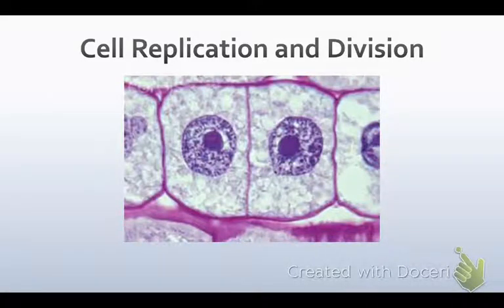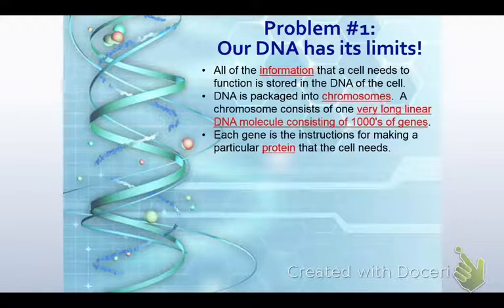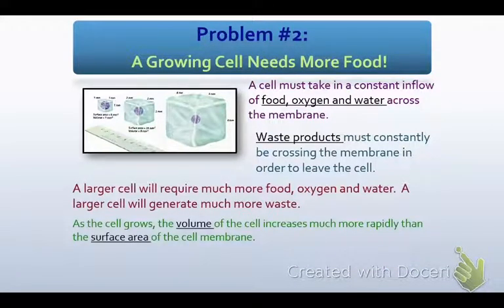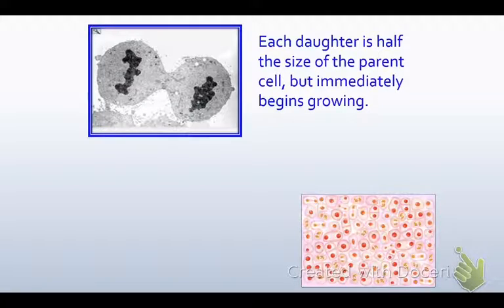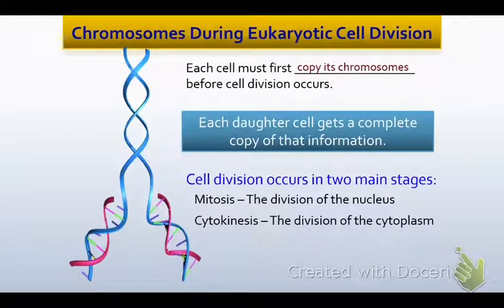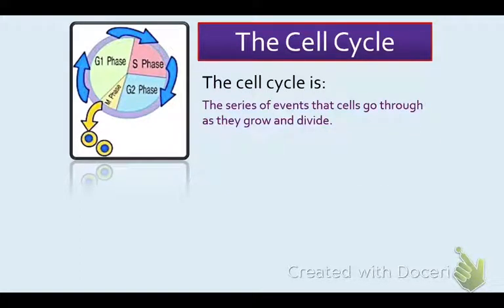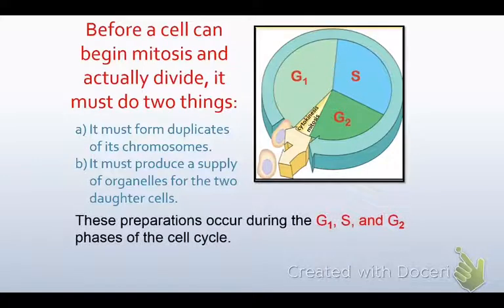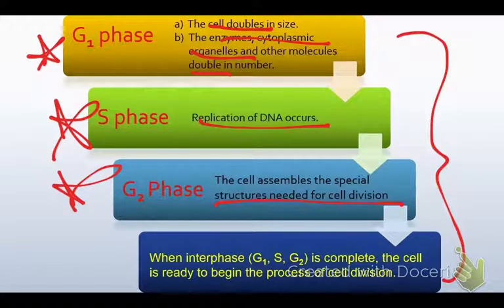Introduction to Cell Replication and Division